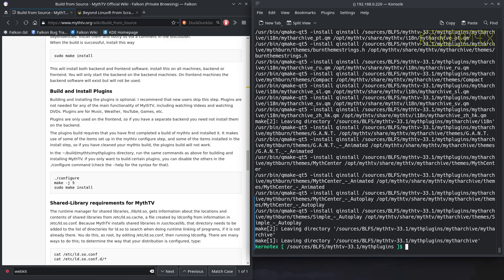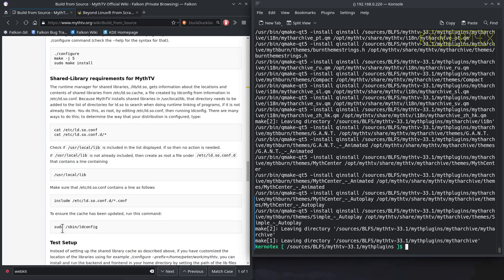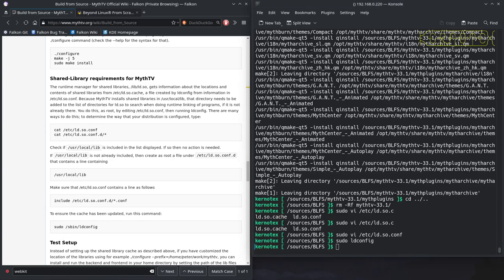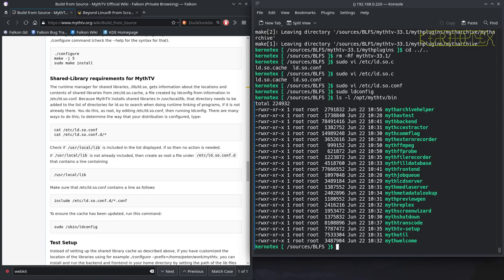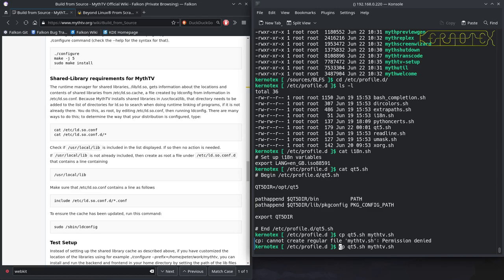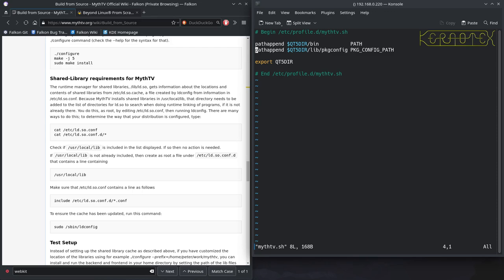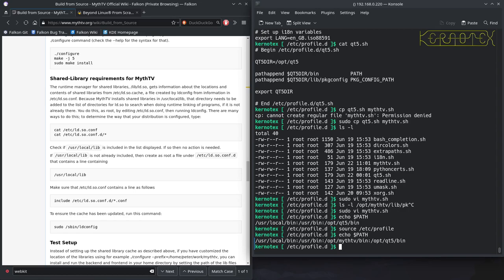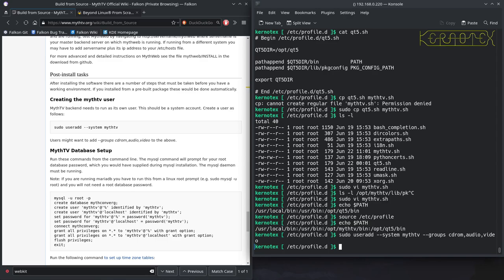21. MythTV System Configuration - How to build MythTV on Linux From Scratch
MythTV is integrated into the system with some configuration.

Although there are instructions available to build LFS and MythTV from source, there is nothing that I am aware of that describes how to get the two of them working together. Here is my method for doing so.

You'll notice that these videos are a bit rough around the edges. Although I've been working on this project on and off for some time, it is still work in progress. A few unexpected things happen and there are one or two mistakes during the recordings. This is because it's quite a complex process to identify dependencies that are required without leaving MythTV functionality compromised by a single missing dependency.  It can be tricky setting up MythTV. If something doesn't work, trying to identify where the problem lies can take some time.

Although I work from notes based on older versions of software, I build the latest versions (at time of recording: June 2023) of most packages. Therefore I am updating my notes at some points during the videos. I am still working on exactly what dependencies are required and which are superfluous. These videos show enough to get the core functionality (which is what most people would use) and one plugin, MythArchive working.

As usual, all my videos are live recordings - they are unedited (except for any long breaks for example where the terminal is idle) so that you can see *everything* I do and compare your results to mine.

If there is enough interest, I plan on redoing these videos (maybe after the next release of LFS) with all the rough edges polished off so I am looking forward to comments, suggestions, improvements etc.